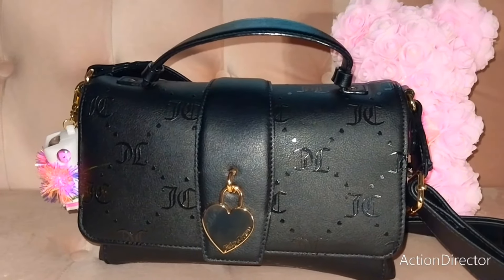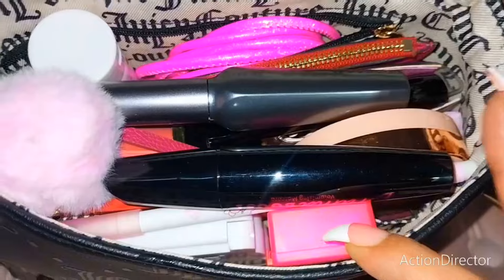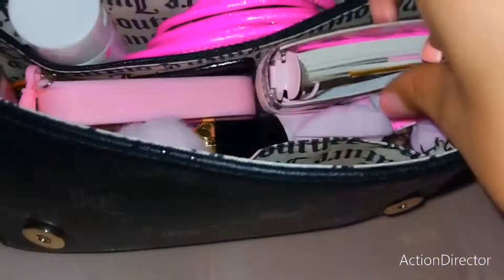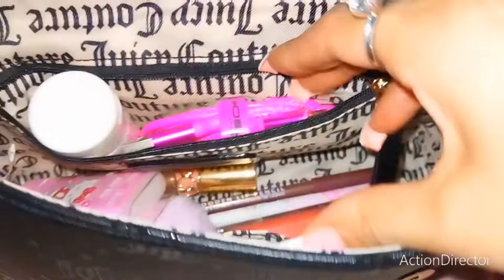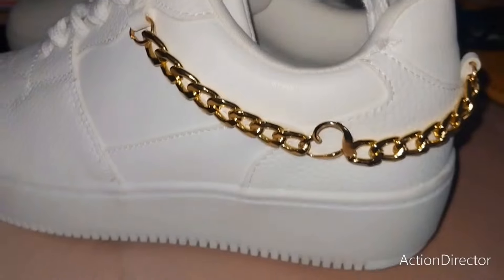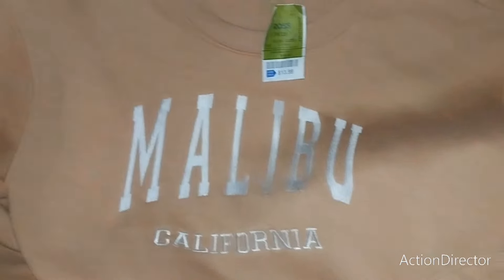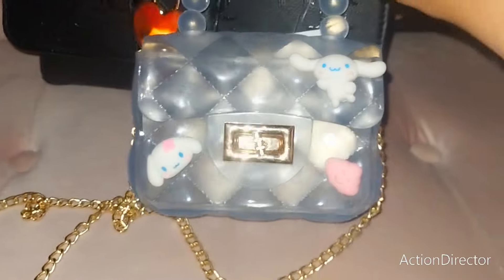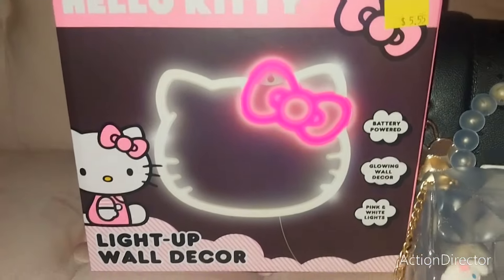🎀⚘️What's In My Juicy Couture Purse?/ Burlington Haul/ Shop Five Below With Me!⚘️💋2024